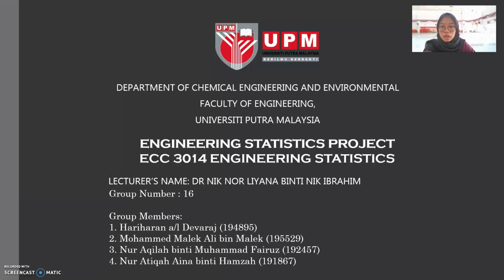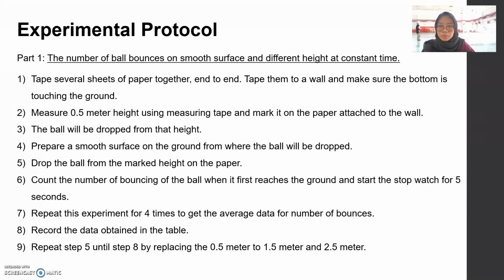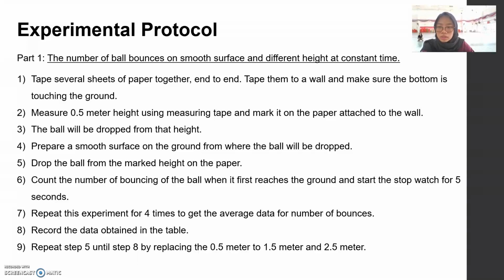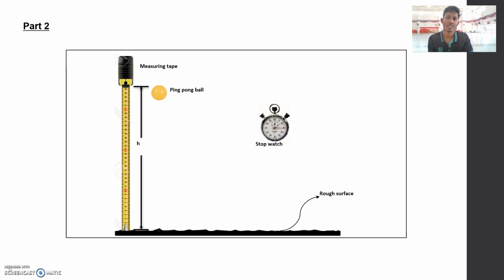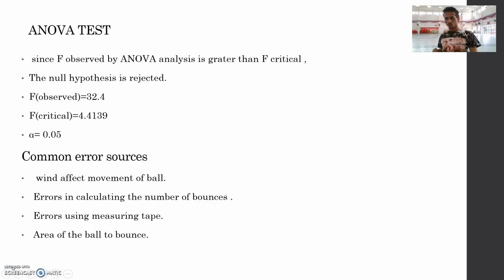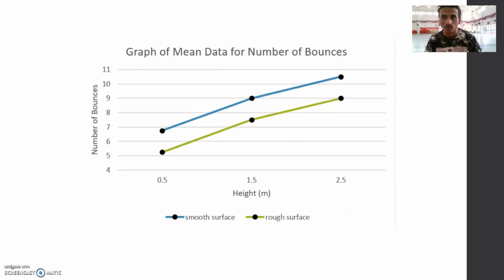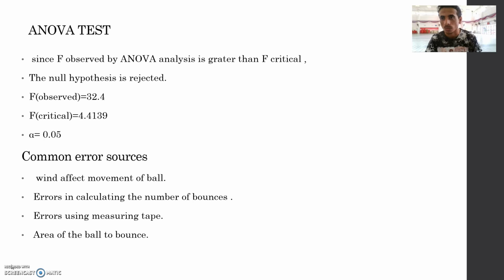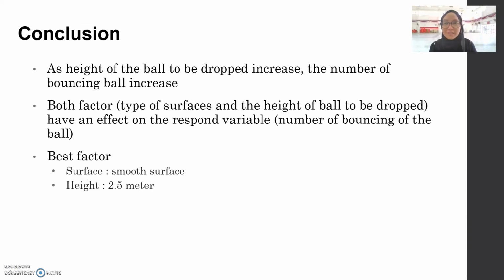Project ECC3014 Group 16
ECC3014
Engineering Statistics
Group 16